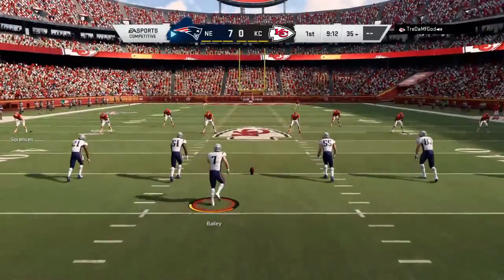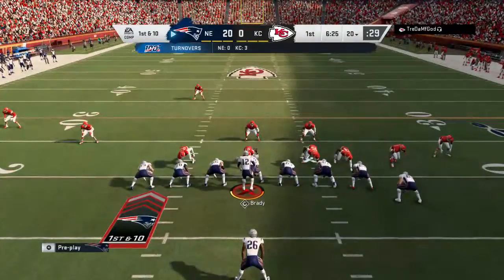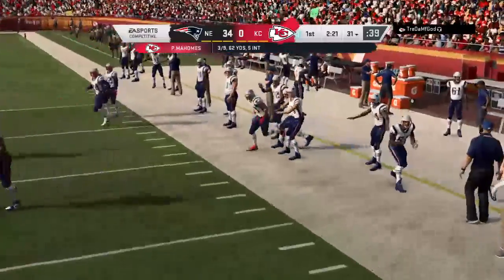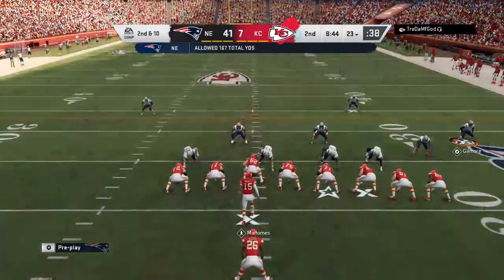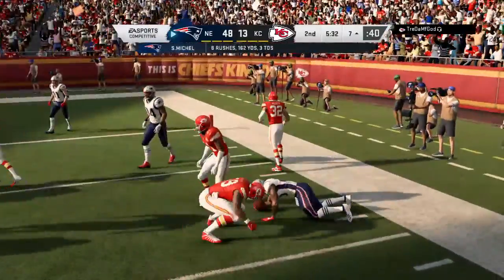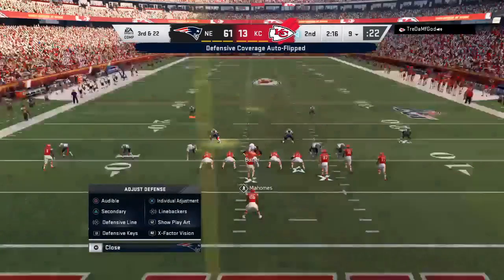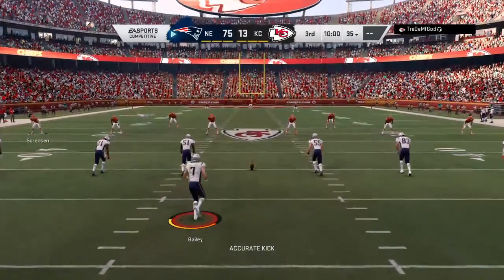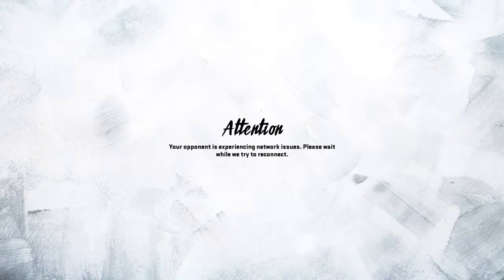Madden 20 gameplay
Welcome everyone to my channel where I do daily walkthroughs of games.